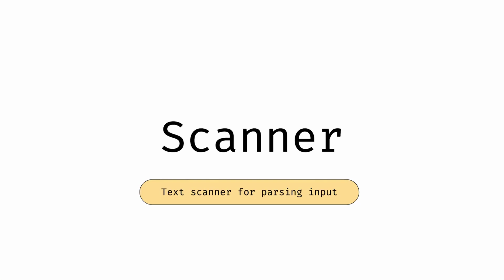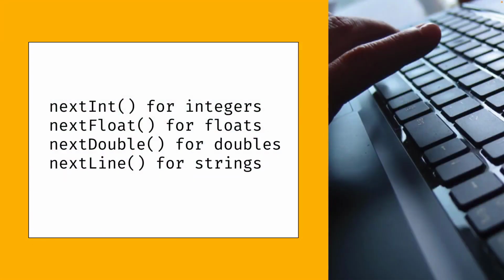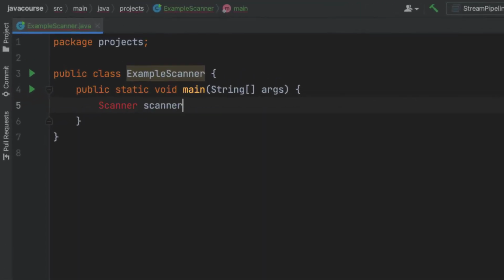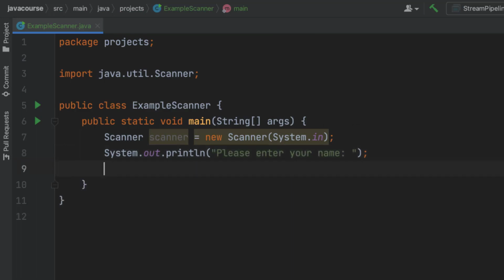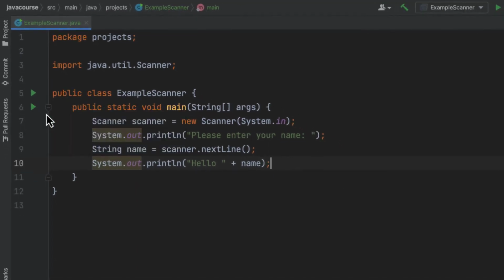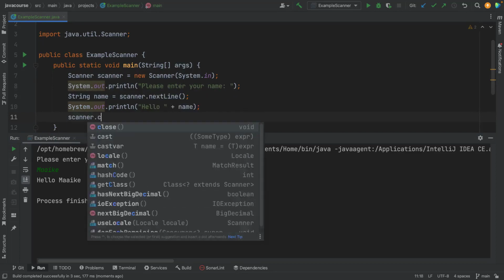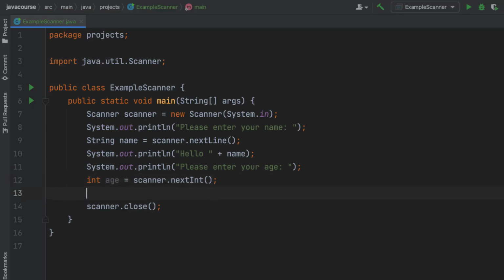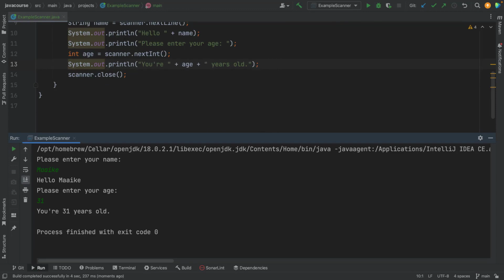Complete Java Programming Tutorial By Krishna Apps Part 125